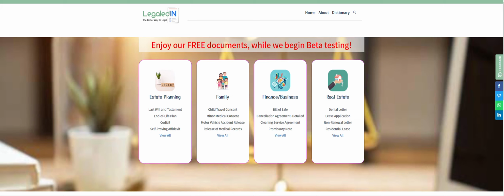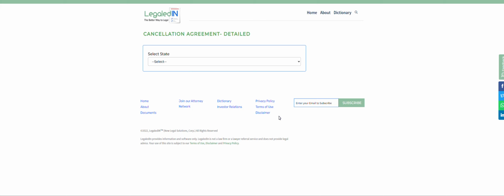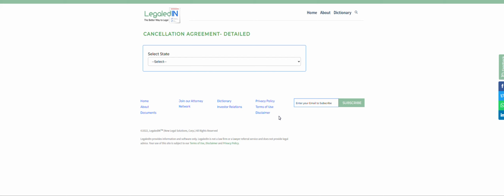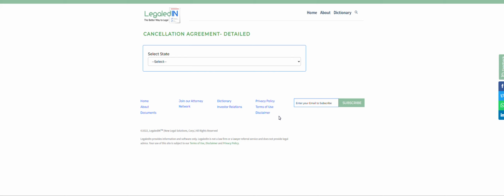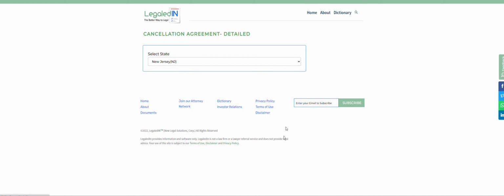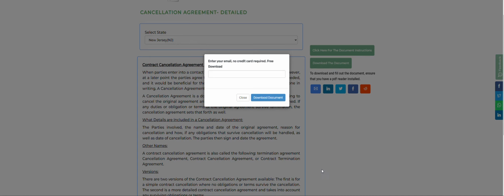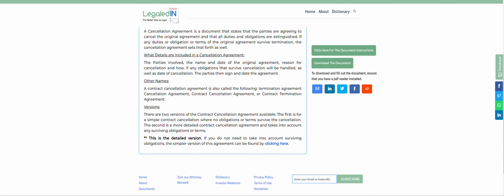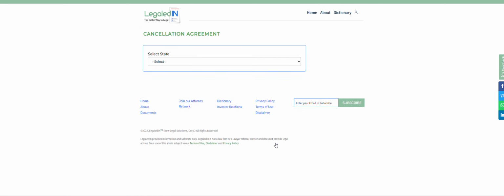Contract Cancellation Agreement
A Contract Cancellation Agreement or a Contract Termination Agreement is used to cancel an agreement or contract that was previously entered into, however at this point and time the parties to the agreement or contract agree that it is no longer beneficial to remain in that contract or agreement.

To cancel that agreement, it is best for the parties to enter into a Cancellation Agreement. This way the parties intention are clear and can help avoid future conflict.

Don't forget to check out our site for other valuable and free documents and information

Remember the  information contained in this video should not be construed or relied upon as legal advice. This video is  for entertainment, informational and learning purposes only. Your viewing of this vide does not create any attorney-client relationship.  You should not act or rely upon on any information contained in this video without first seeking legal or professional advice.